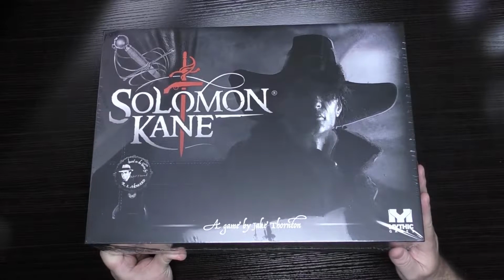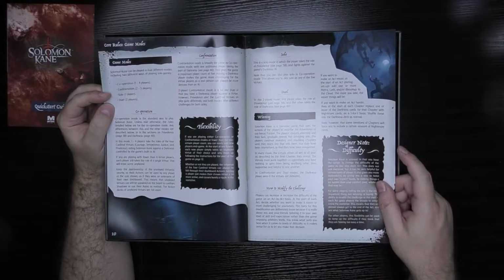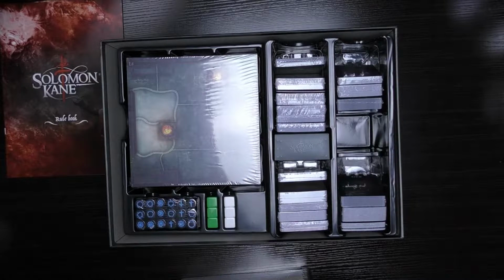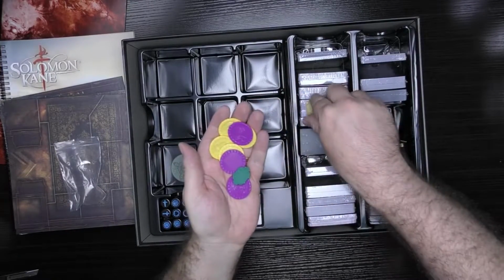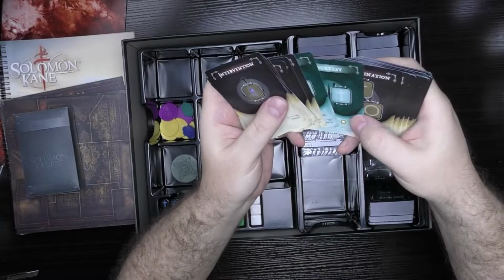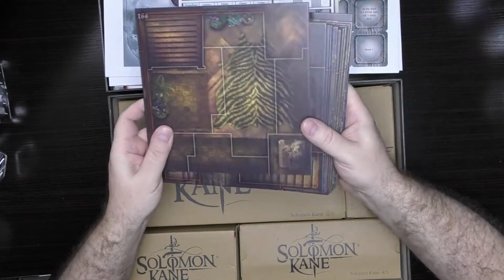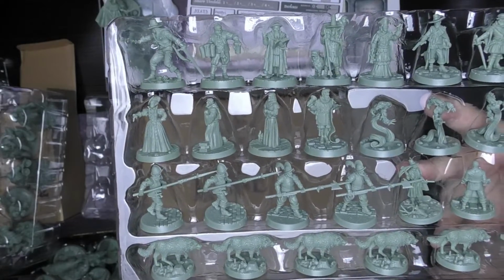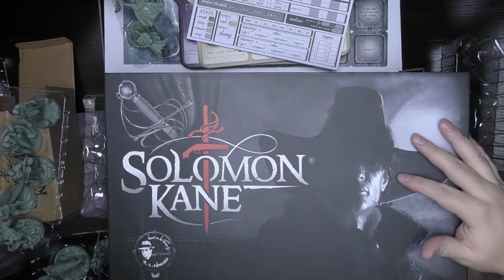Another Unboxing: Solomon Kane by Mythic Games - Puritan Pledge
A look inside the Puritan Pledge from the Kickstarter for Solomon Kane by Mythic games. This game takes a novel approach for playing the Robert E. Howard character that differs greatly from their Conan game. The players cooperatively control the four Cardinal Virtues to guide our Pulp Puritan through adventures around the world. This unboxing includes the core game and all the stretch goals that are conveniently stored the in the Arsenal Box which was also a stretch goal. Like all Mythic games it is big and heavy and includes a ton of miniatures. Let's find out how they did.